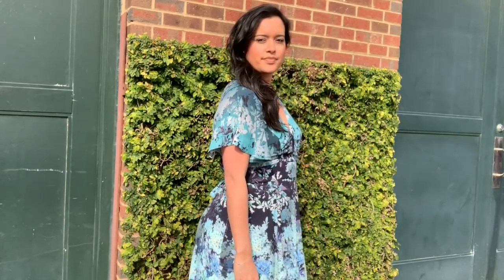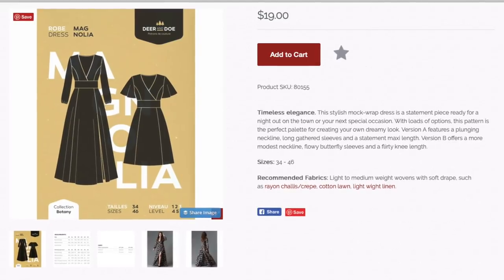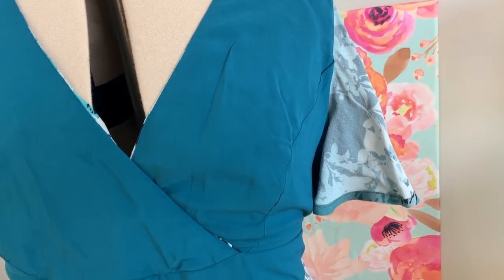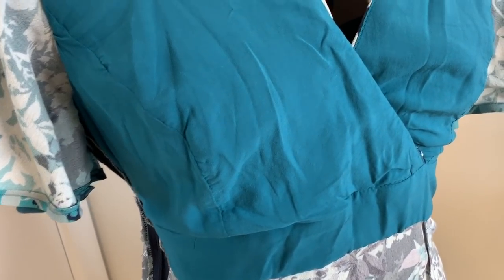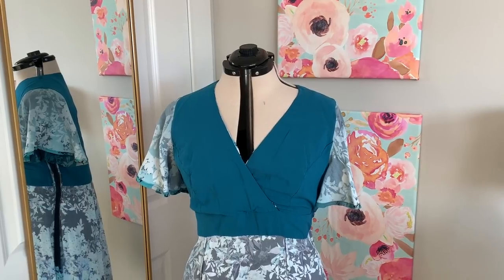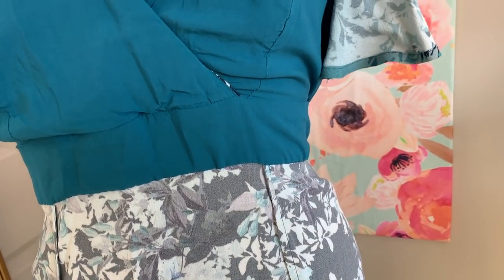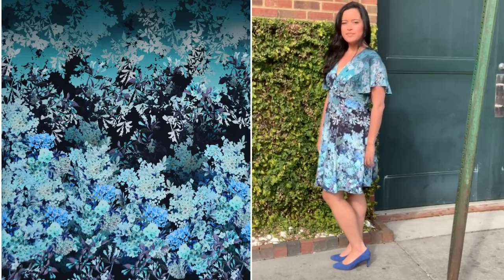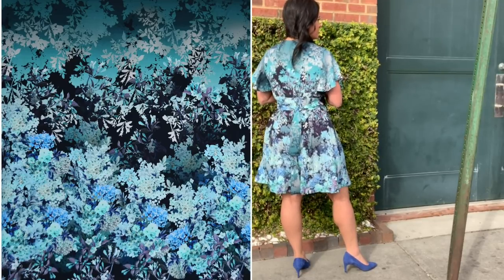Design The Look | Deer & Doe Magnolia in Style Maker Fabrics' Crepe Panel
I had a Design The Dress party on Instagram to help me decide on my latest make and here are the results. Watch to see my completed Deer & Doe Magnolia dress out of a panel print from Style Maker Fabrics.